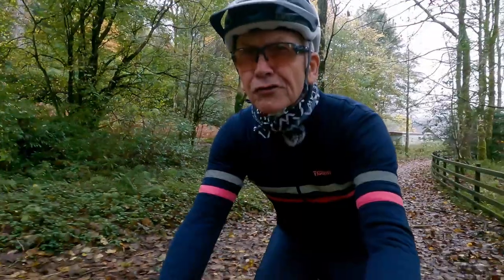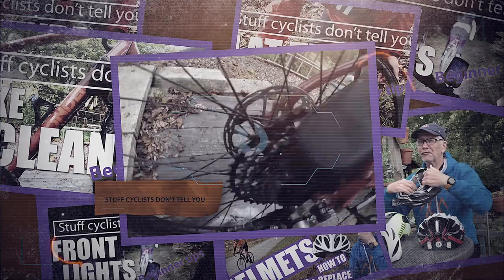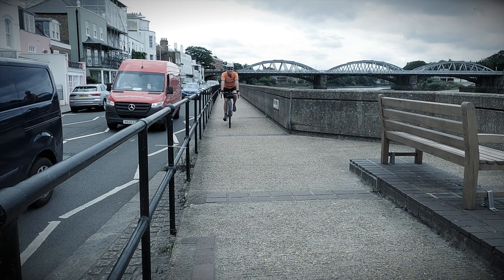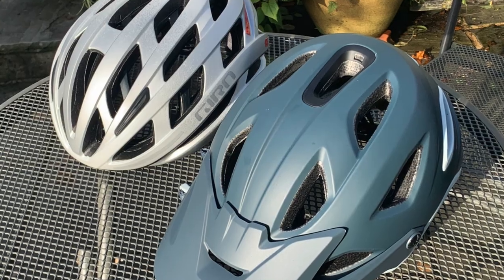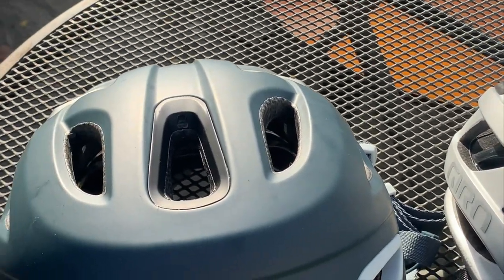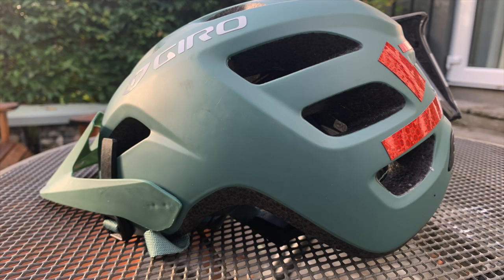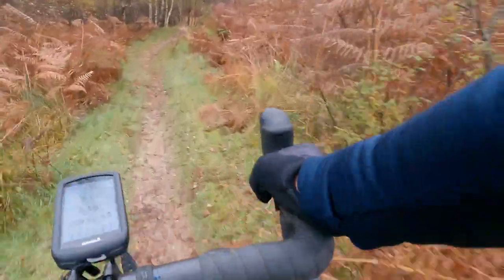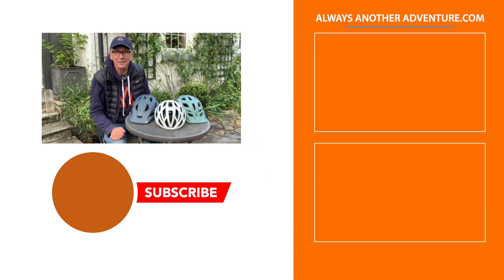Best helmet for gravel bike, road or mountain bike MTB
What's the best helmet for gravel biking, road or mountain bike MTB?  Some thought on different helmets I chose to use and why.